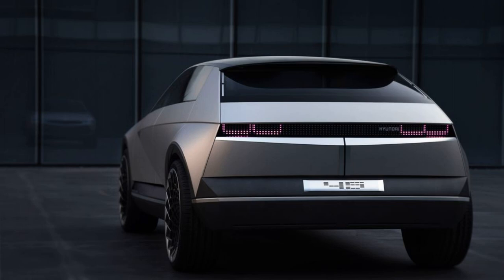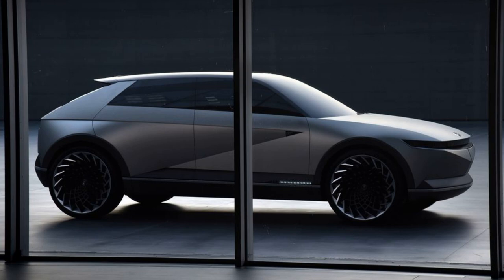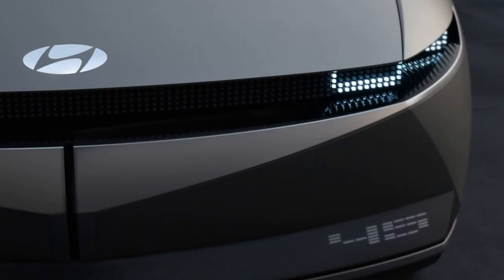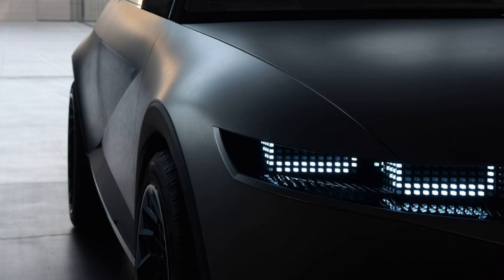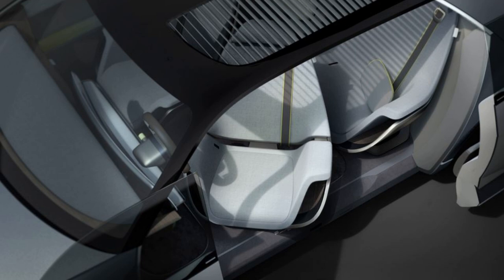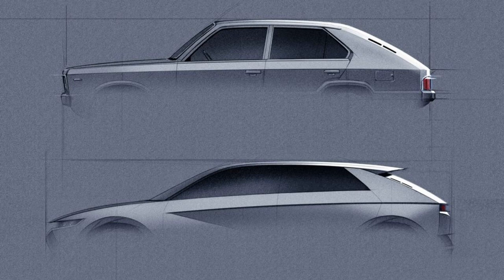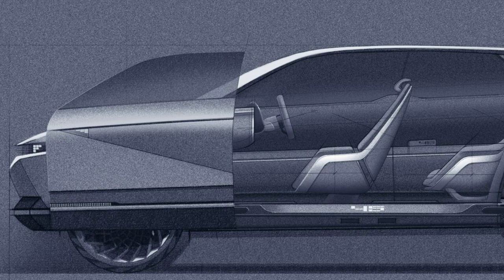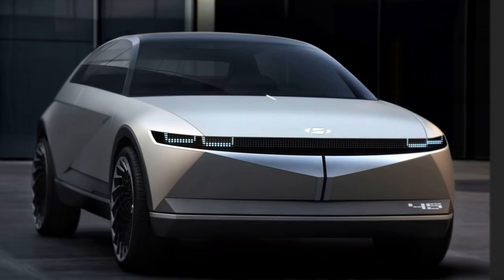2022 Hyundai Ioniq 5 Production EV Previewed before February Reveal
2022 Hyundai Ioniq 5 Production EV Previewed before February Reveal